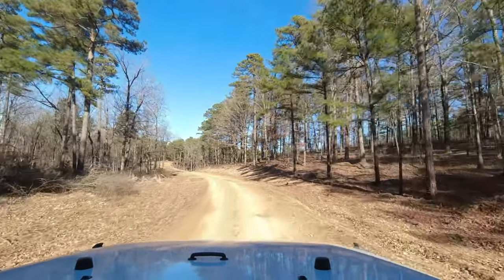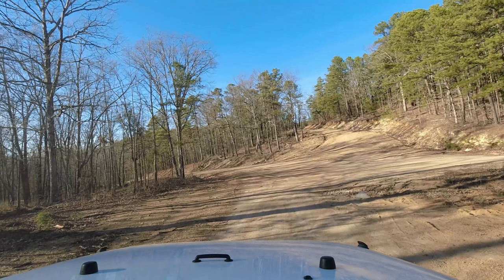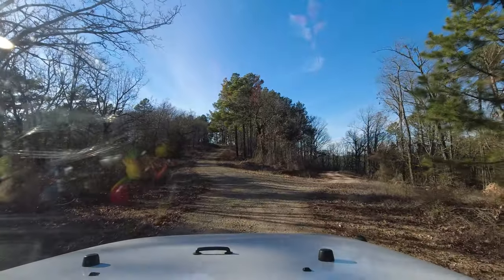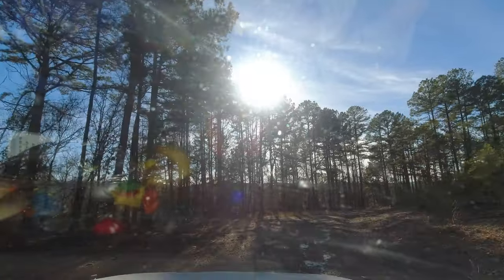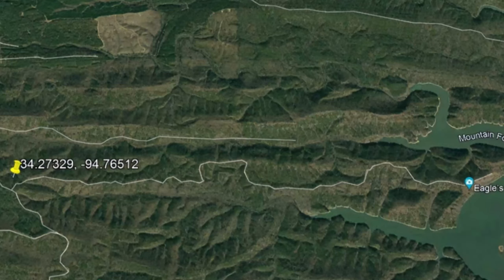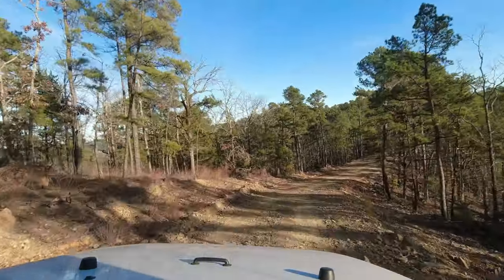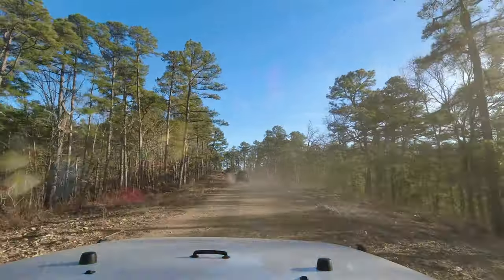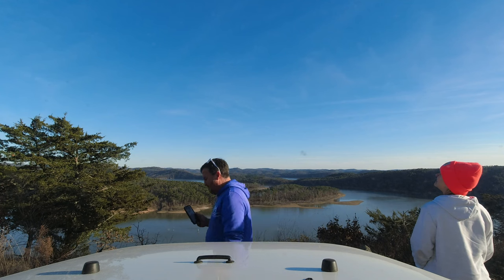Eagles Nest Dispersed Camping Trail Broken Bow Oklahoma no 4X4 needed!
This was our second trail of the day in the Hochatown / Broken Bow Oklahoma area of the  Ouachita National Forest.  This trail can be accomplished in a high clearance two wheel drive as long as it has not rained.  This was a twenty mile in and out trail that took about an hour to get to one end to the other.  It is an in and back out trail dead ends into spectacular dispersed camping.